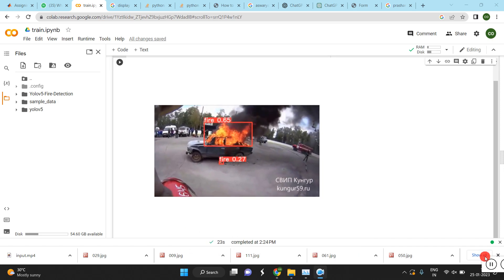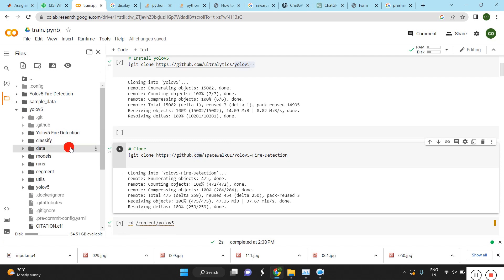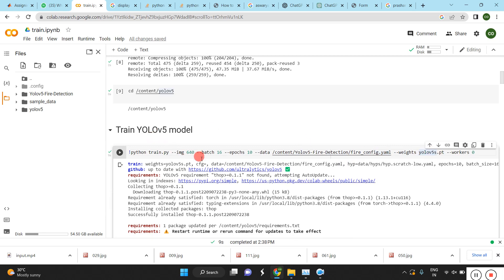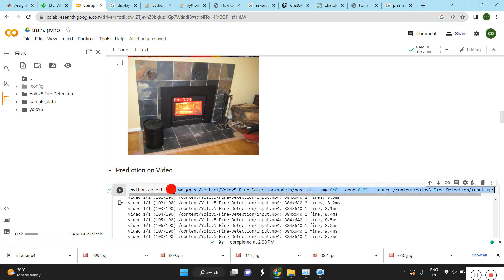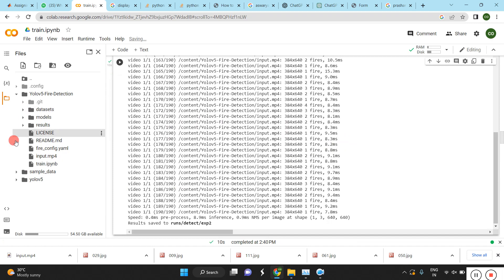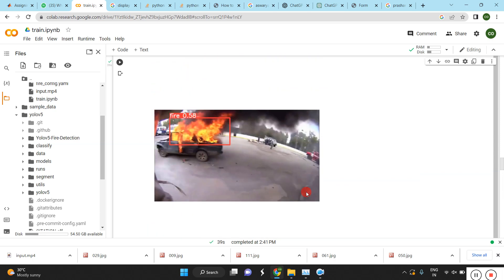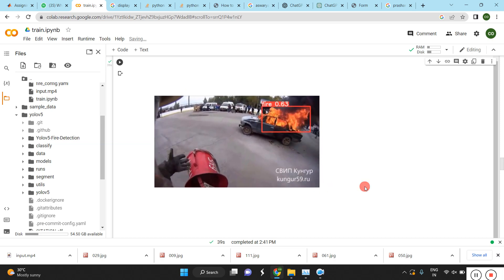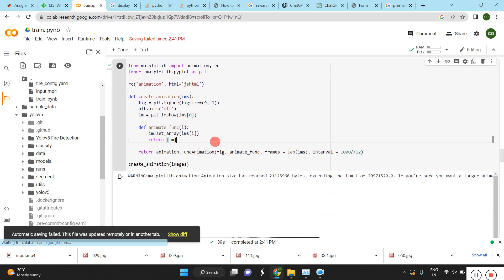Video Fire detection YOLOv5 python - own data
Charges applicable for similar project implementation